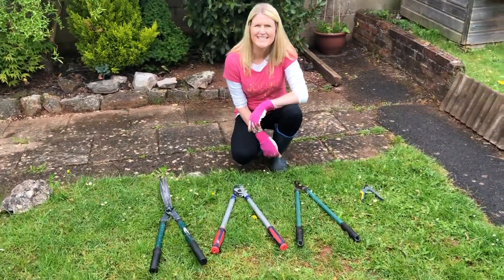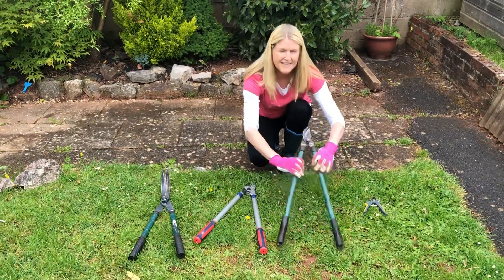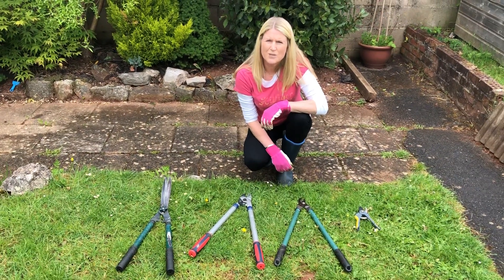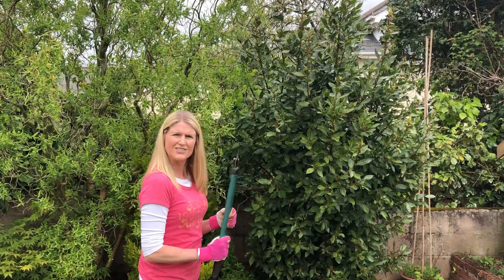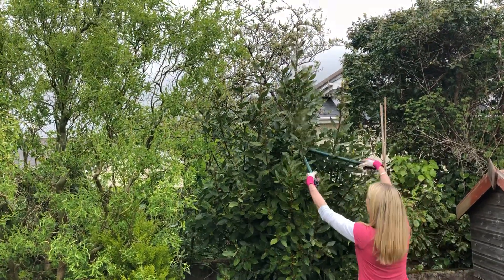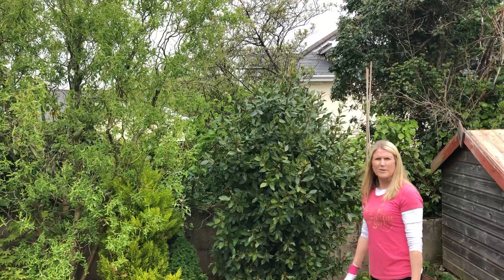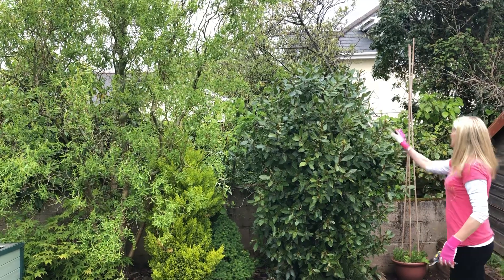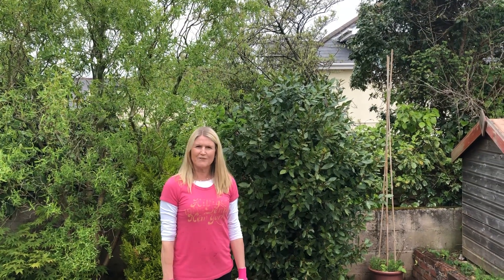CPS Horticulture : Useful skills - Pruning a Bay Tree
In this video I demonstrate the pruning of a bay tree and talk about the tools needed. This is a job best done in late spring so late April or early May is ideal.